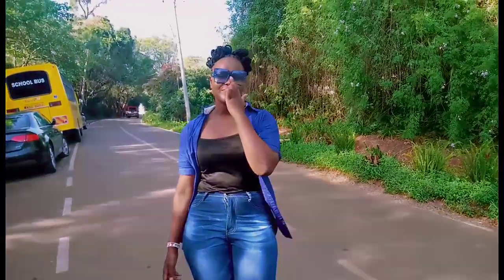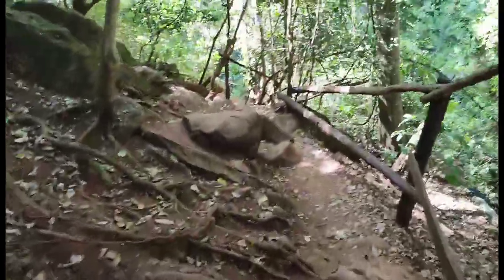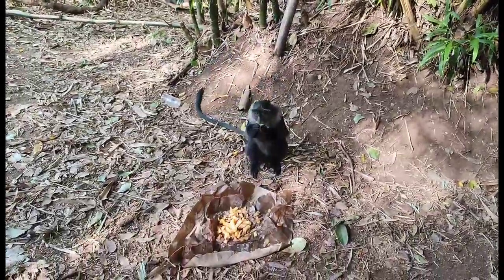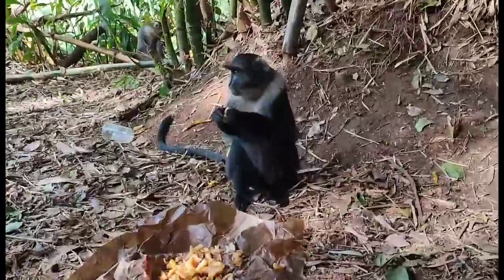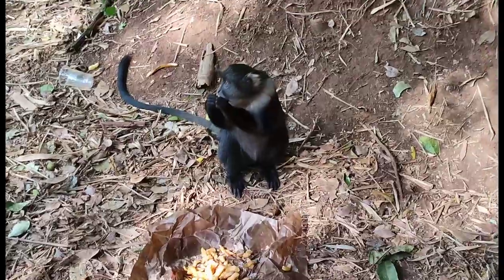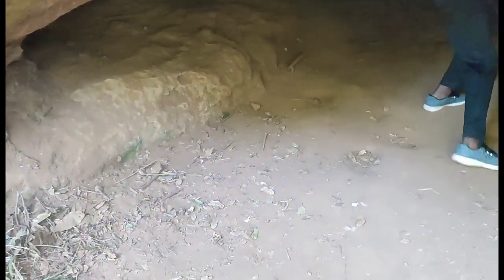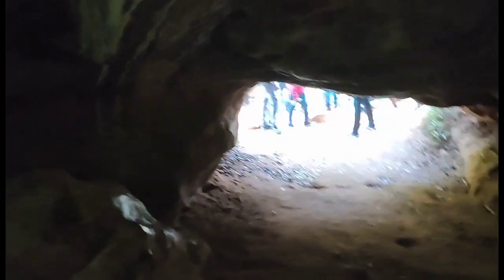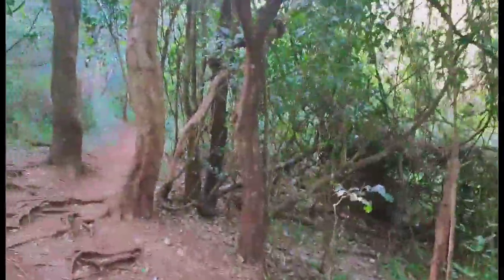BEAUTIFUL SCENERIES @OLOOLUA NATURE TRAIL,KAREN💞SEE WHAT HAPPENED